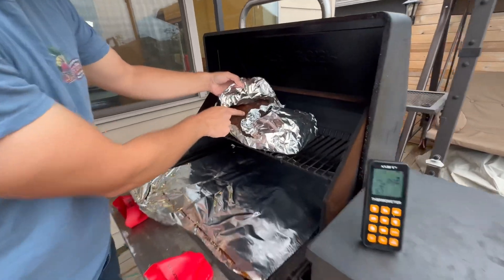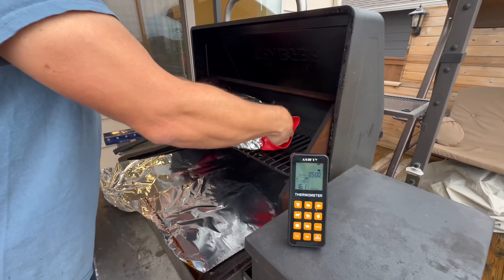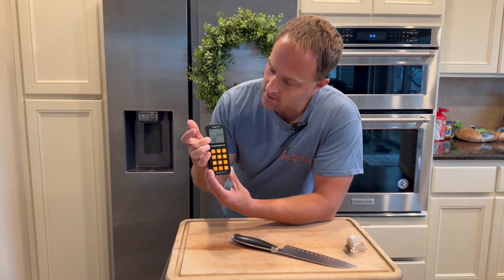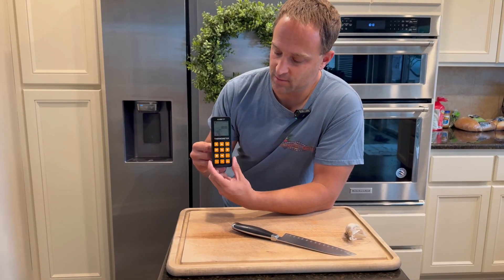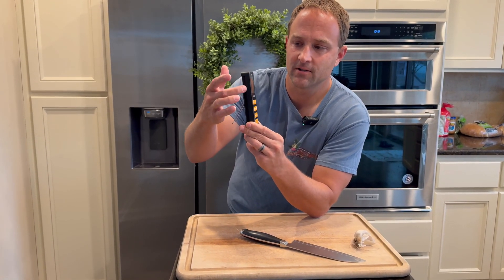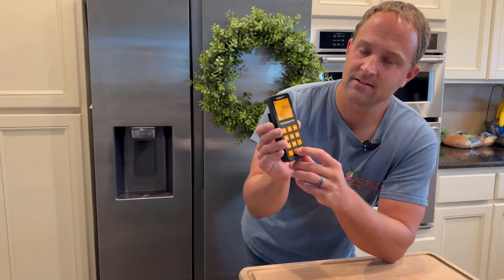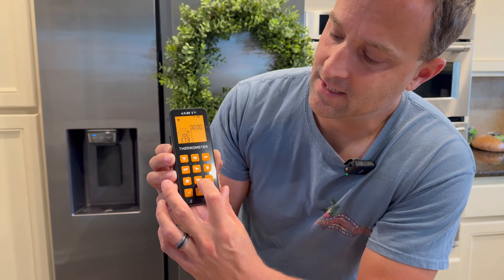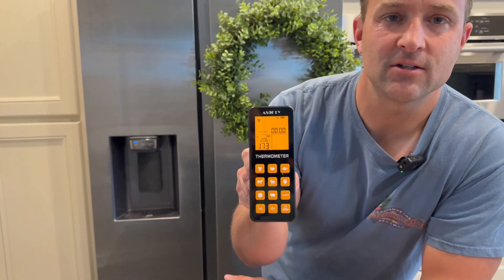Watch us make brisket with our new digital meet thermometer ￼ ￼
Aff link